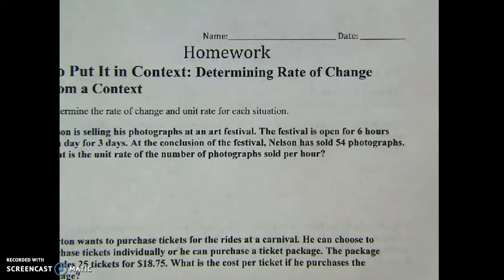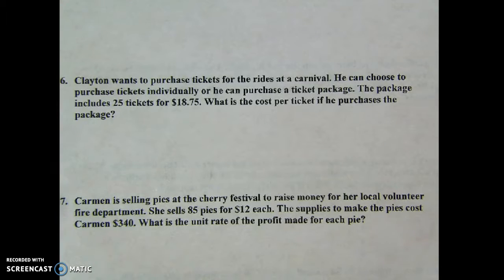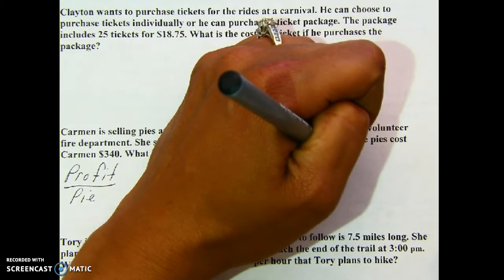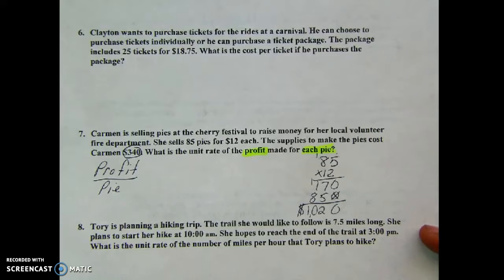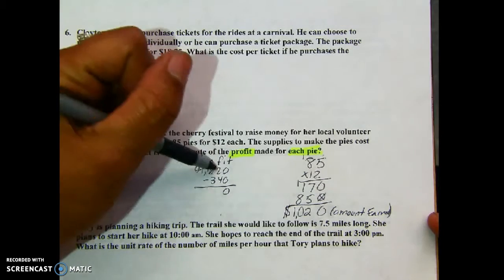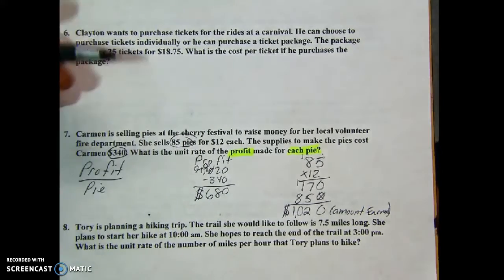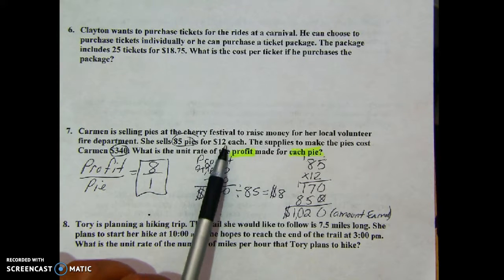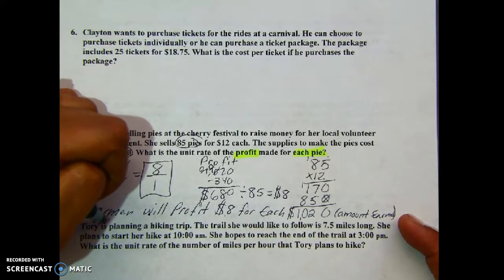Rate of change from context homework help day 2